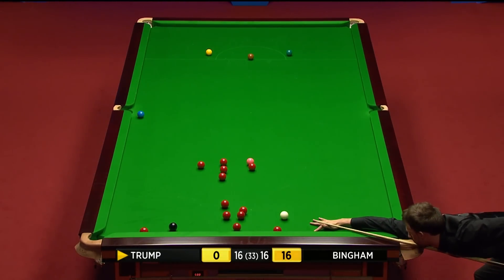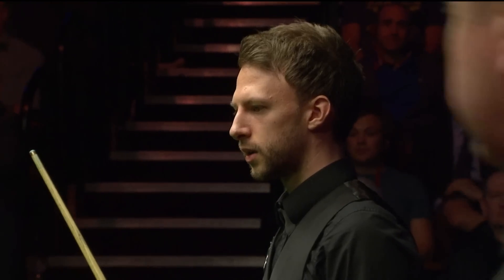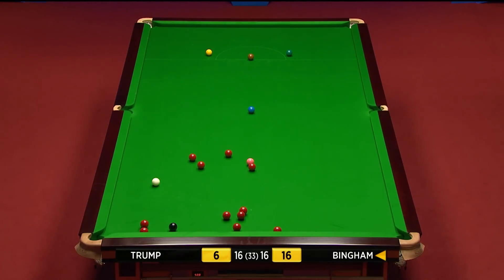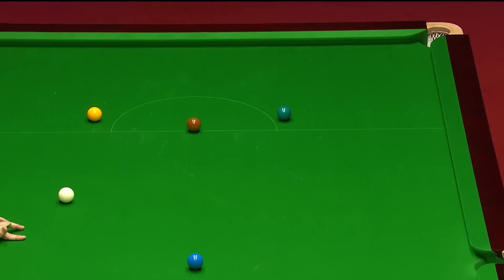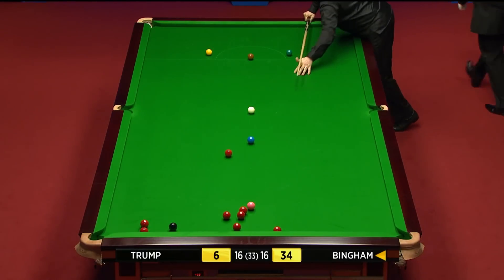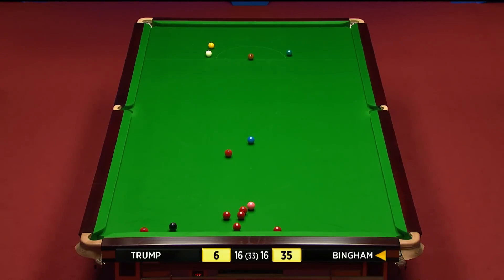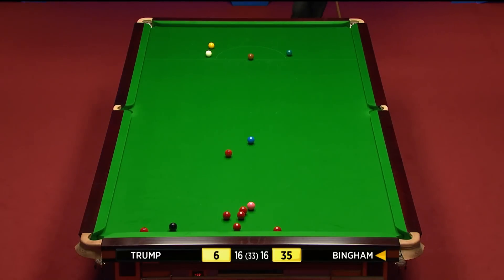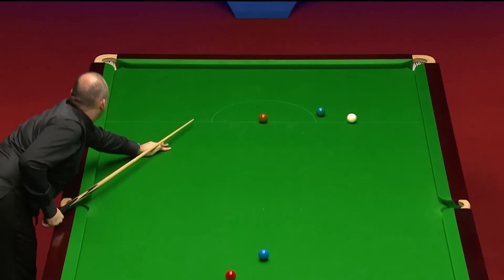Kick DRAMA In Deciding Frame Semi Final! | 2015 World Snooker Championship